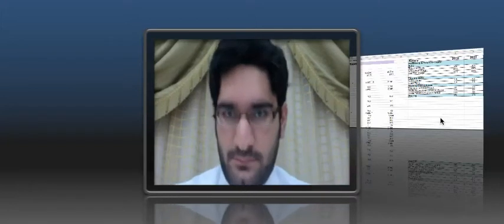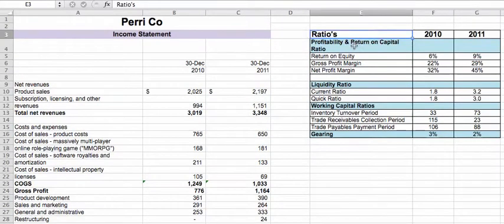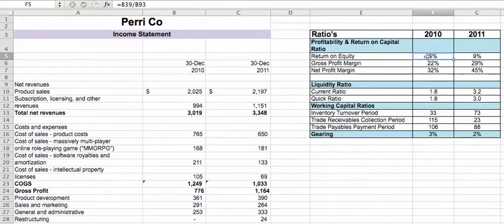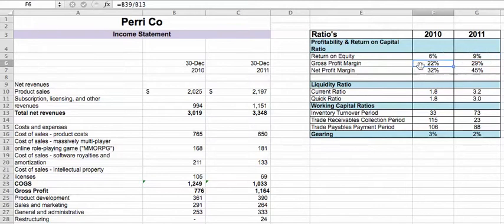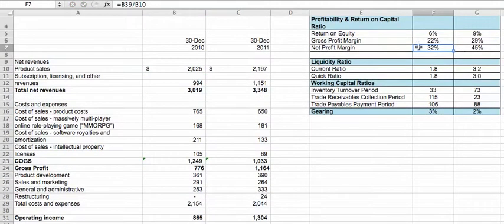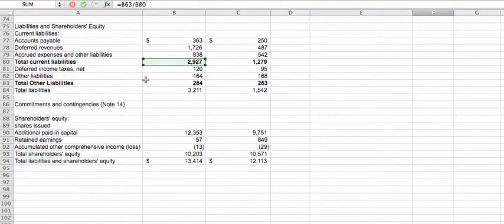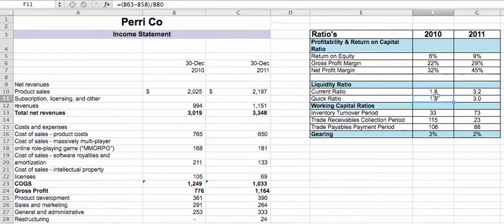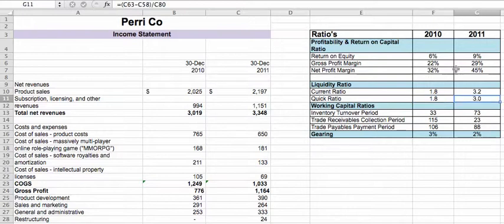Perri Co Ratio Profitability - Liquidity